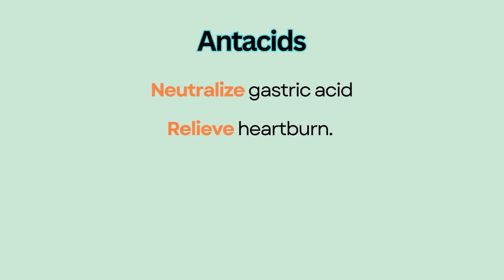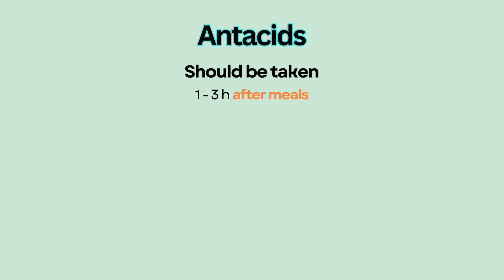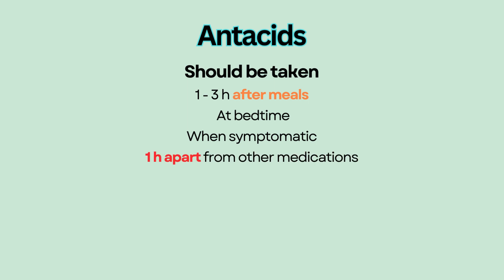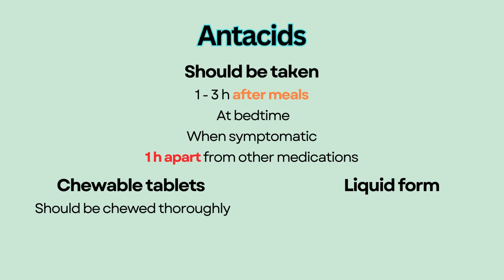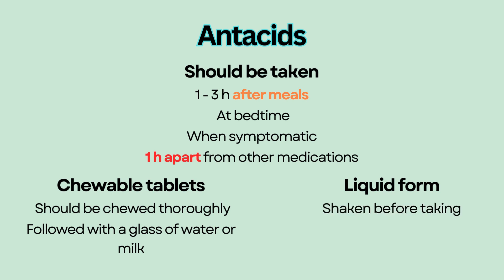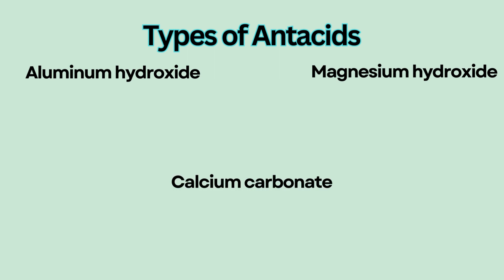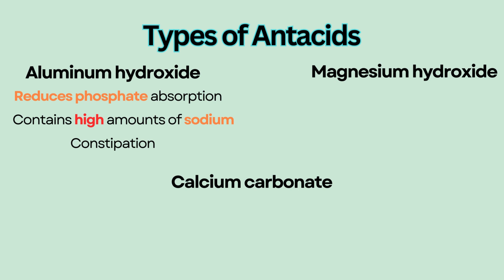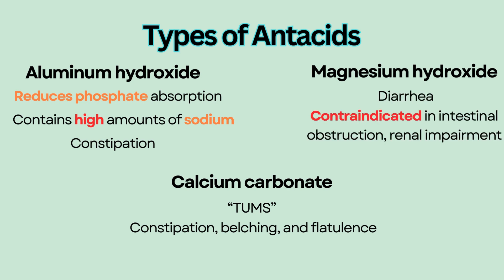Antacids --- NCLEX Nursing Review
Antacids
-Neutralize gastric acid and reduce gastric irritation and relieve the symptoms of heartburn.
-Enhance mucosal protection but do not coat any existing ulcers.
-Used for peptic ulcer disease and GERD.
-Should be taken 1 to 3 hours after meals and at bedtime and when symptomatic because antacids are short acting and are only effective when there is acid to neutralize.
-Should be taken 1 hour apart from other medications to prevent interference.
-Usually come in chewable tablets or liquid form.
-Chewable tablets should be chewed thoroughly so the protective foam can be formed in the mouth before swallowing, followed with a glass of water or milk.
-Liquid form should be shaken before taking.

Aluminum hydroxide
-Reduces phosphate absorption and leads to hypophosphatemia.
-Contains high amounts of sodium so use with caution in patients with hypertension and heart failure.
-Constipation is a common side effect.

Calcium carbonate
-Commonly known as tums
-Can also cause constipation, belching, and flatulence.

Magnesium hydroxide
-A laxative and can cause diarrhea.
-Contraindicated in intestinal obstruction, renal impairment because magnesium can accumulate.
-An example is milk of magnesia